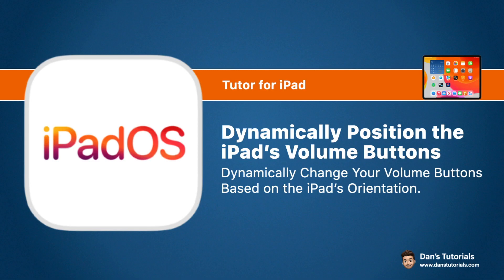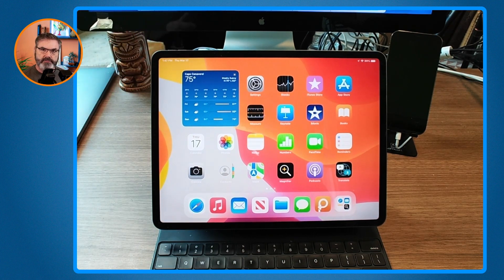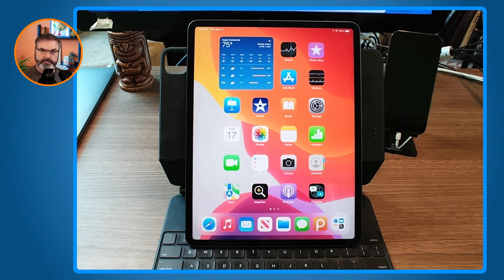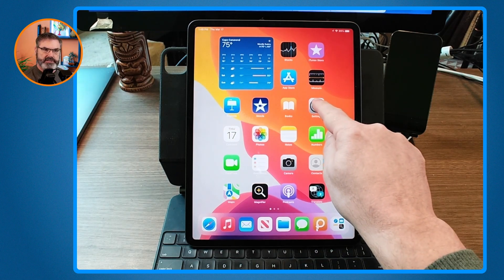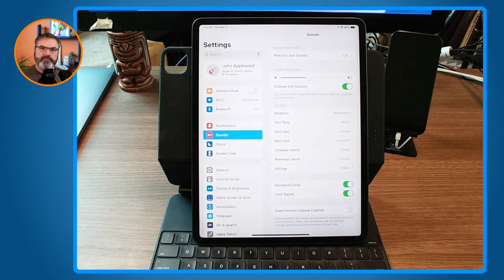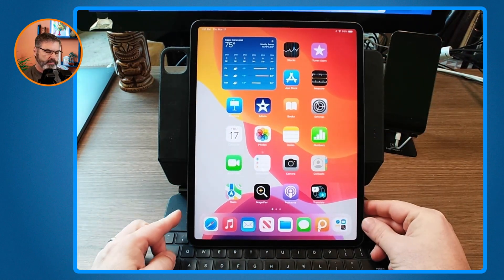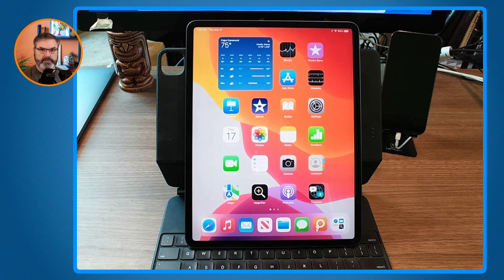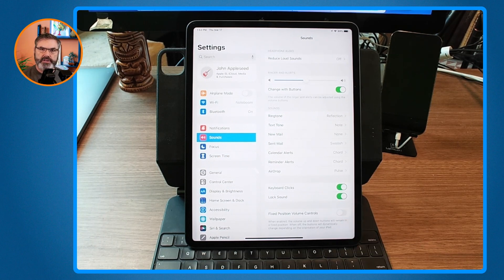How to Dynamically Position the iPad’s Volume Buttons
Did you know you could dynamically set what the iPad's volume buttons do based on the orientation of the iPad? As n example, if you have your iPad sitting vertically and the volume buttons are on the top right, they behave normally. the top button will turn the volume up. But when you rotate it 180 degrees, they are backwards. The button on top now turns the volume down, while the button on the bottom turns it up. You can now have these buttons change dynamically based on the iPad's orientation so it behaves correctly. This was introduced in iPadOS 15.4. See how to dynamically set the volume buttons based on the iPad's orientation in this video for the iPad.

NOTE: This feature (Dynamic volume buttons) is only available on the on iPad mini (6th generation) and iPad Air (5th generation).